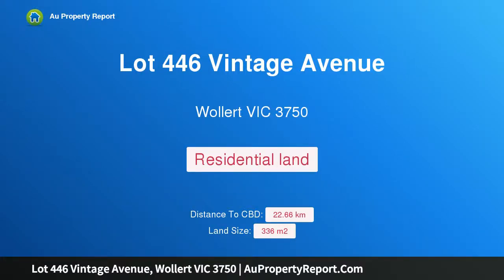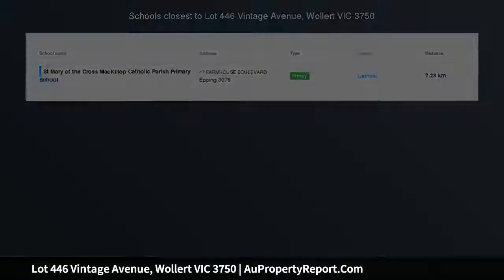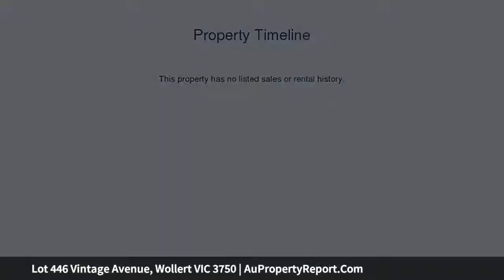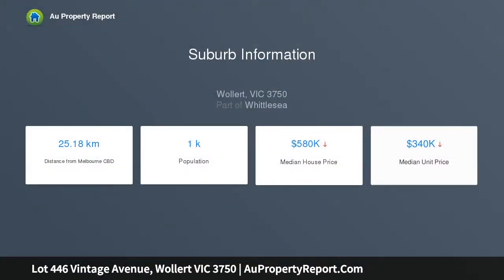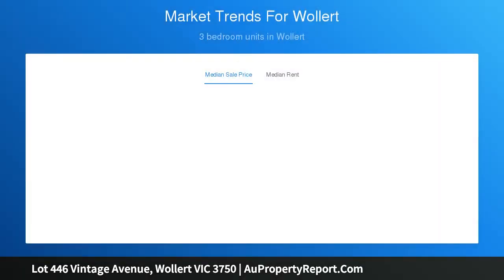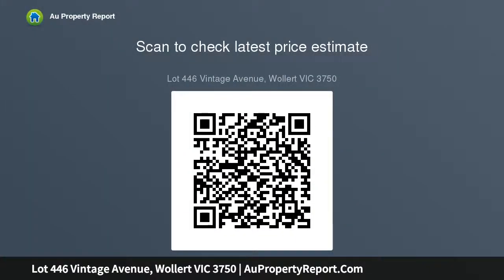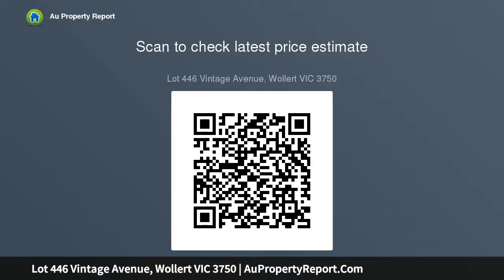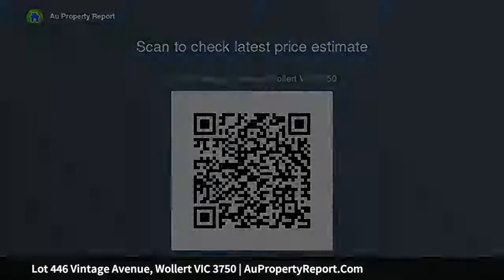Lot 446 Vintage Avenue, Wollert VIC 3750 | AuPropertyReport.Com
Lot 446 Vintage Avenue, Wollert VIC 3750
Property Type: residential land
Land in the North- Caledonia estate!